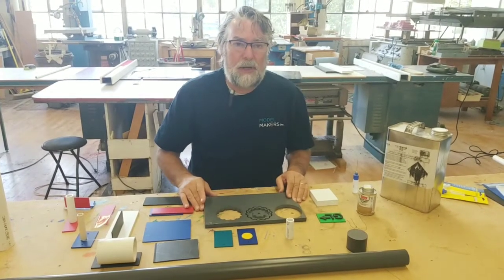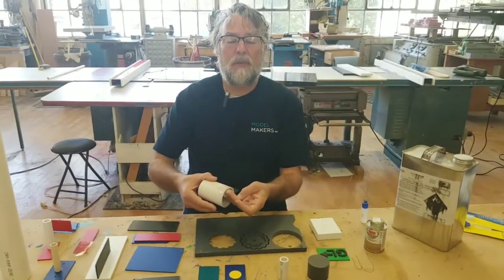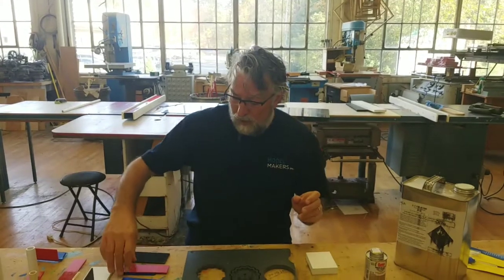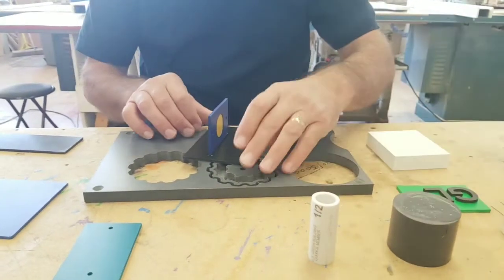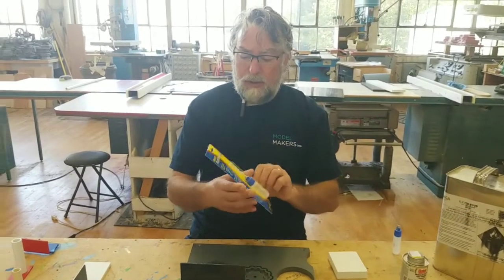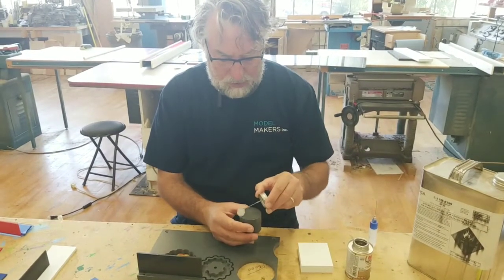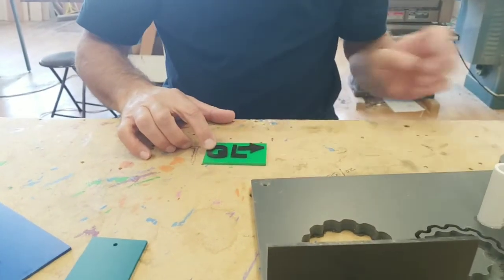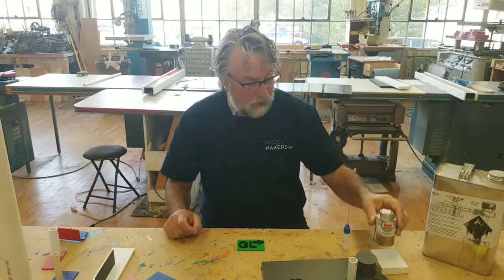solvent welding PVC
In this video, Mike from Modelmakers Inc demonstrates solvent bonding PVC in its many forms - PVC plumbing pipe, PVC conduit, thin clear PVC packaging material, and colorful foam PVC sign board (like Cintra, Komatex, and Celtec) - using PVC specific solvents.